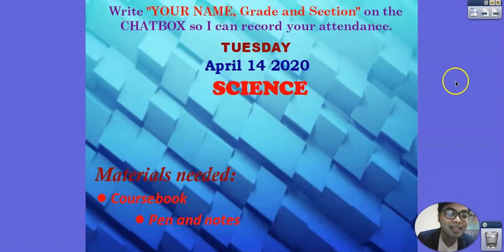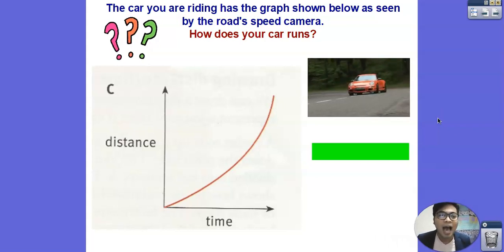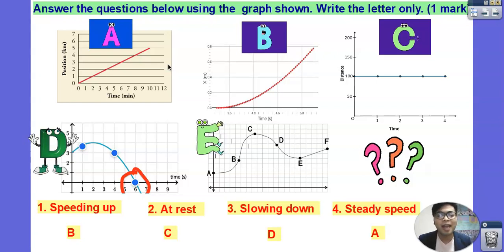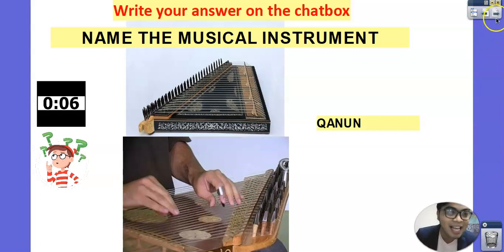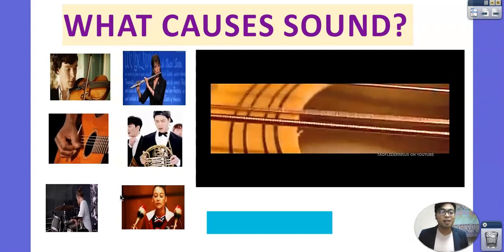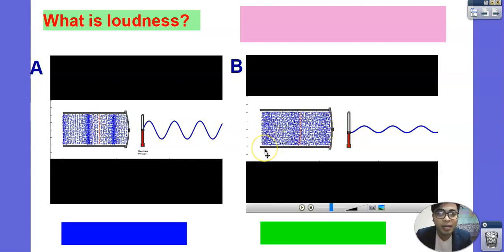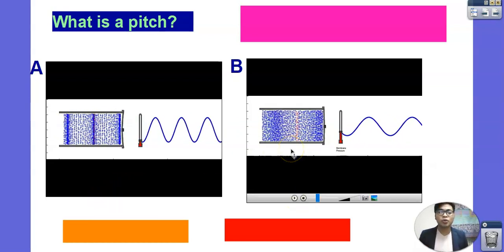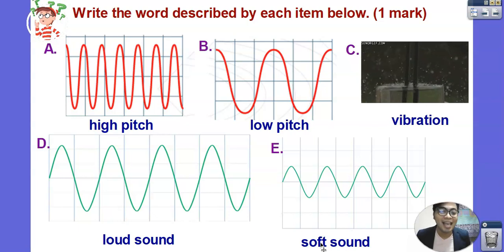Changing Sound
Loudness vs Pitch